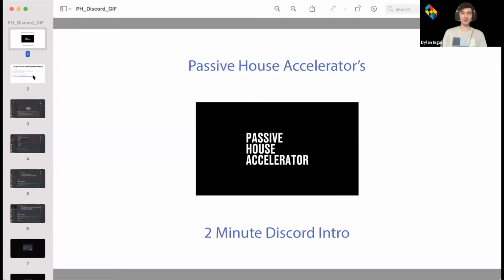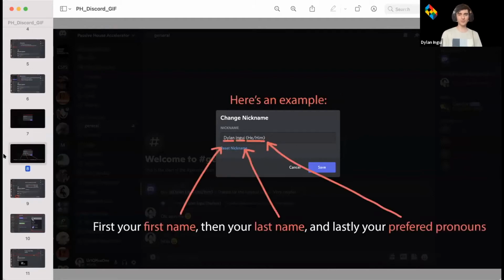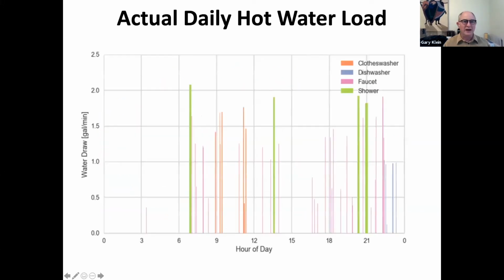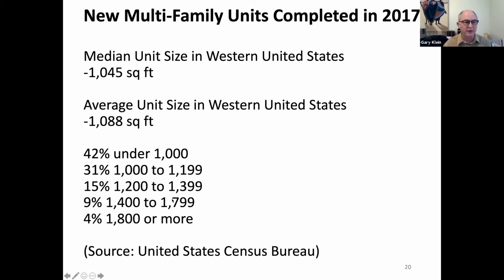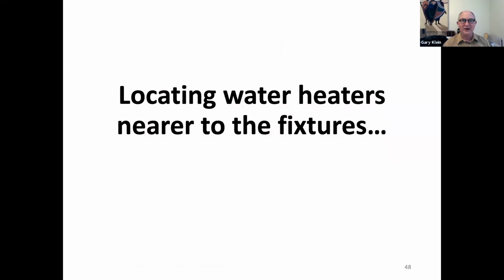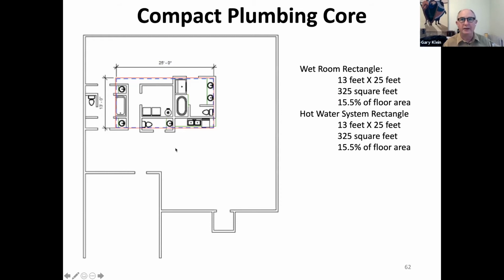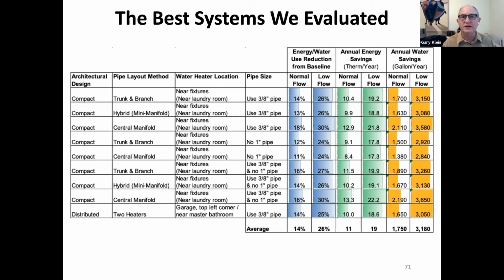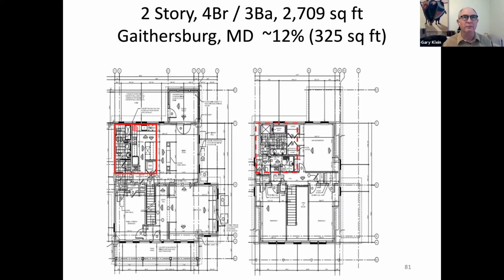Passive House Plumbing Part II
Gary Klein, our favorite hot water expert, returned to Construction Tech on July 27. Gary will dive into flow rates, the hot water high-performance riddle, water pressure, and more through the lens of designing for hot water. You can catch Gary Klein’s first Construction Tech Episode, Reducing the Time-to-Tap, on the Accelerator’s website.